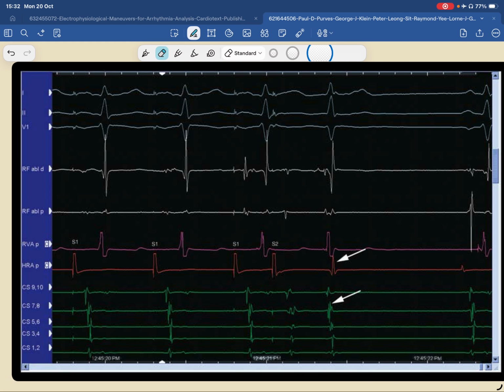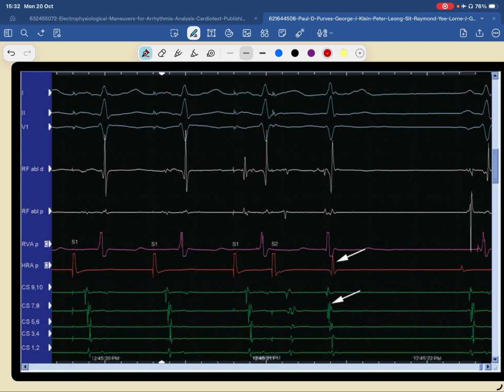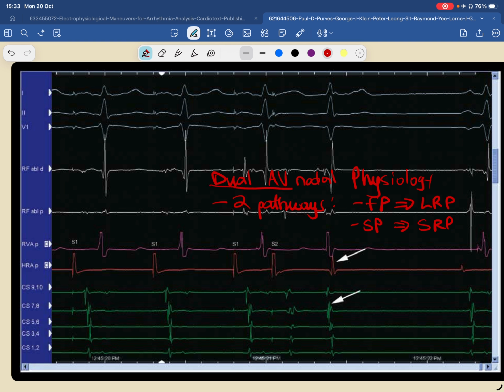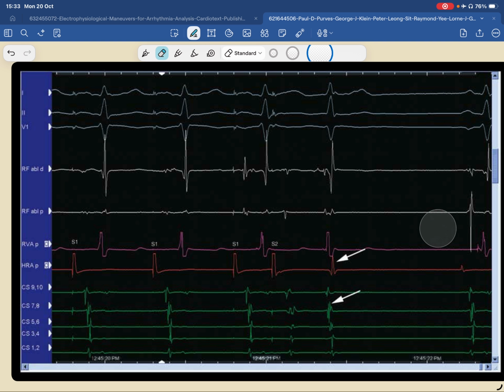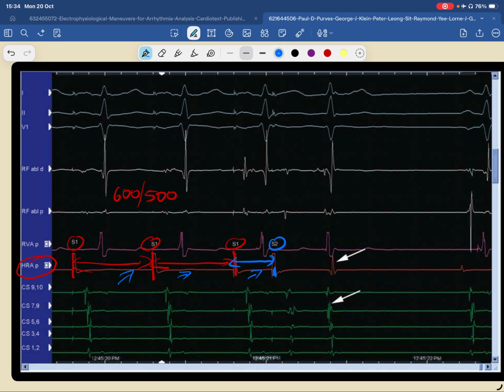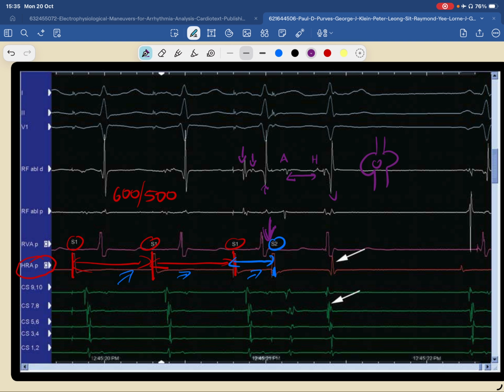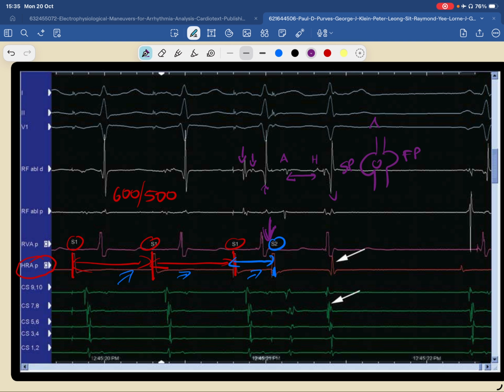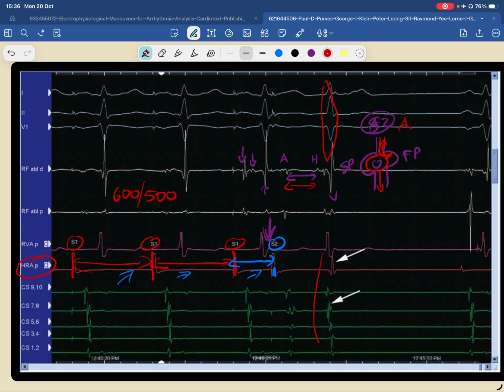AV Nodal ‘Echo beat’